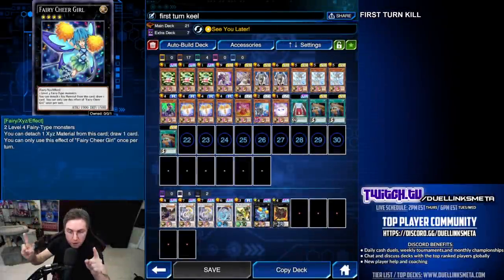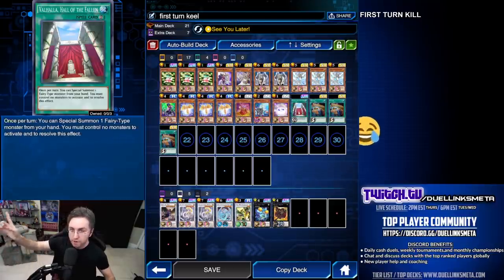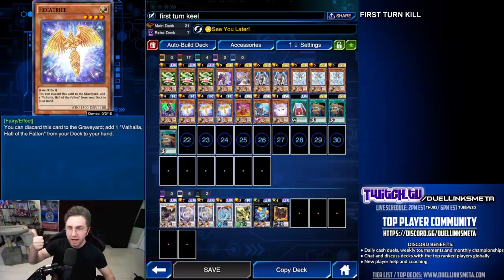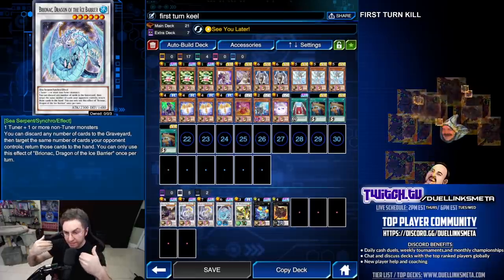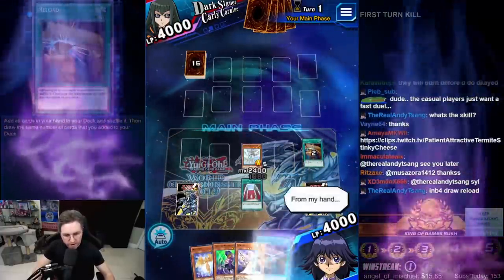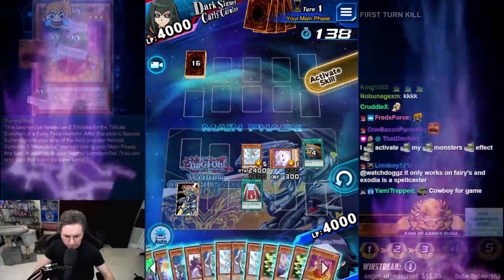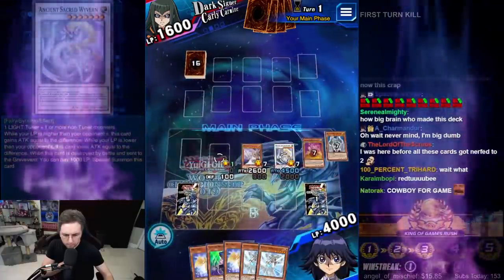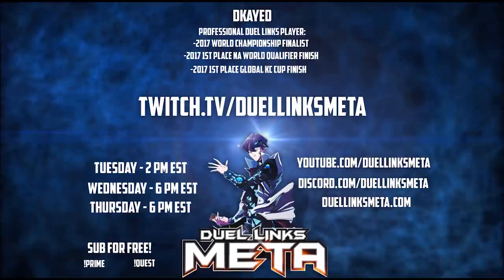FIRST TURN KILL COMBO! Gagaga Cowboy For Game! Athena FTK! [Yu-Gi-Oh! Duel Links]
Great games at great prices at Instant Gaming!